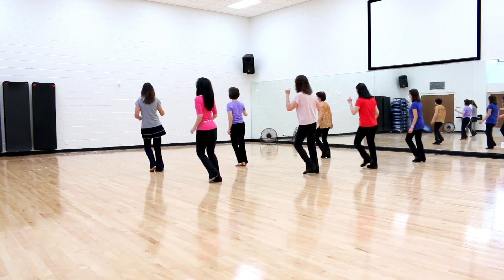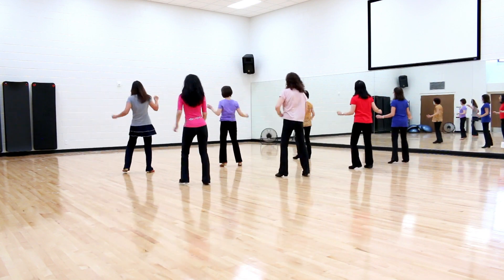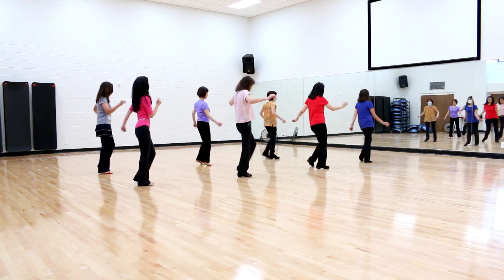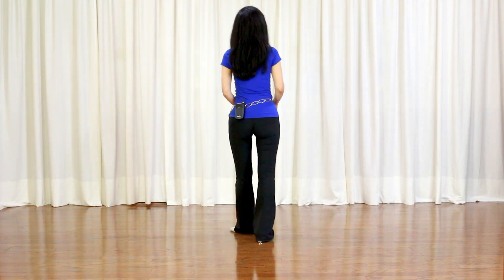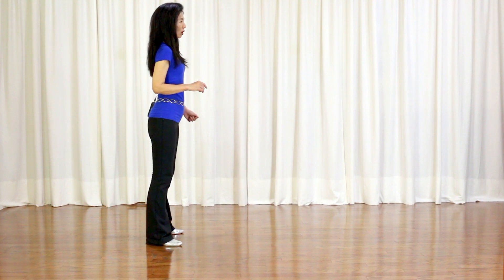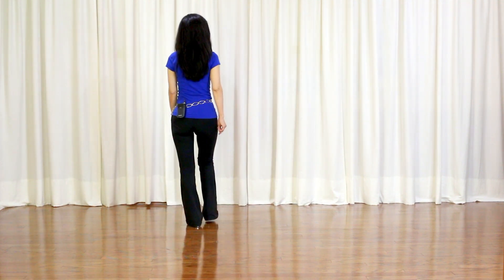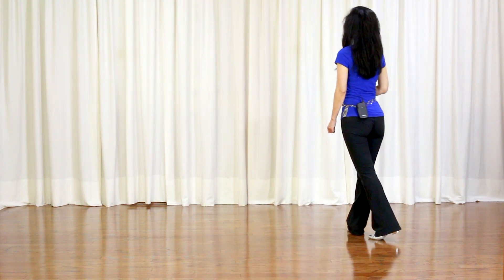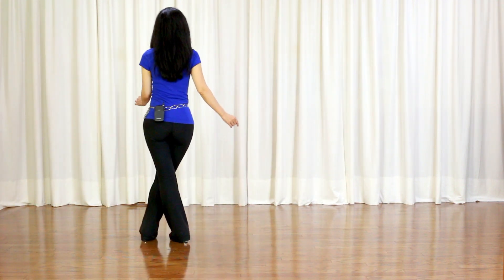Crazy Legs - Line Dance (Dance & Teach in English & 中文)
Choreographed by: Alison & Peter (TheDanceFactoryUK) June 2021)
64 count - 2 wall - Improver level line dance
Music: "Lotta Lovin'" Jeff Beck & The Big Town Playboys